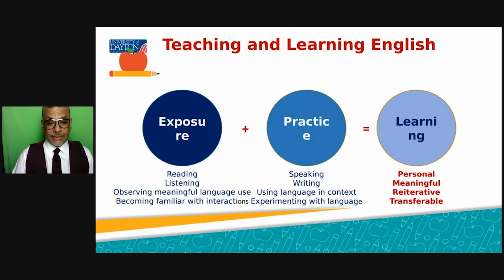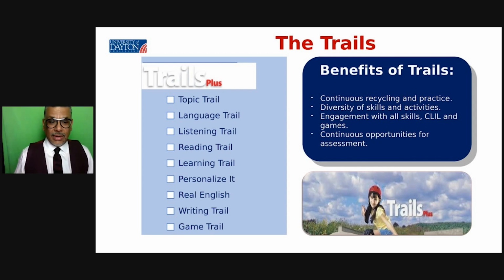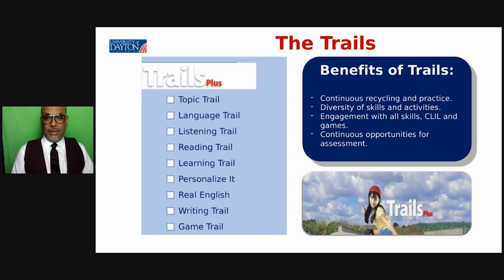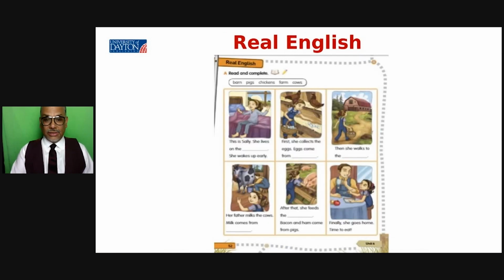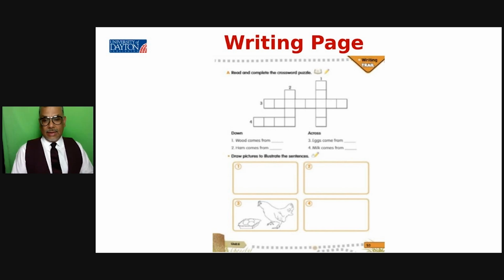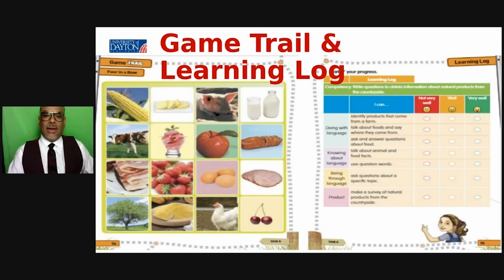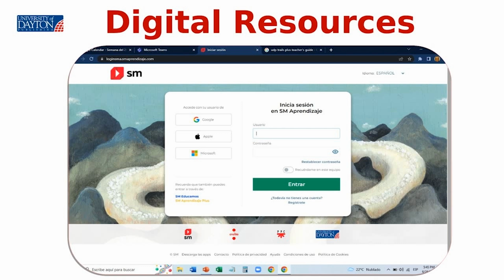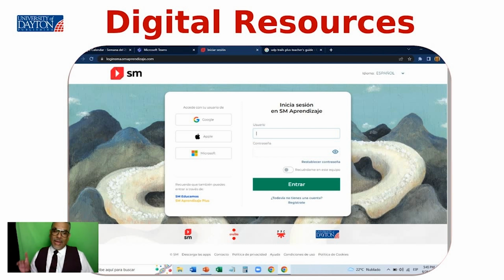Trails Plus/ Capacitación de producto